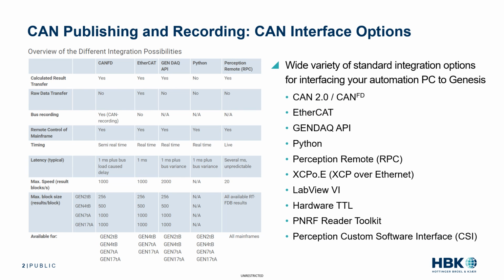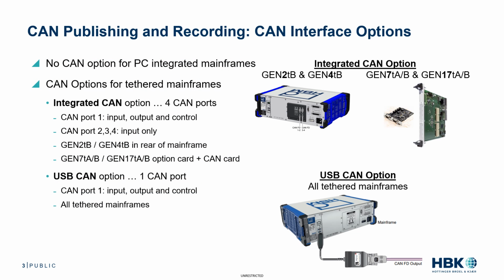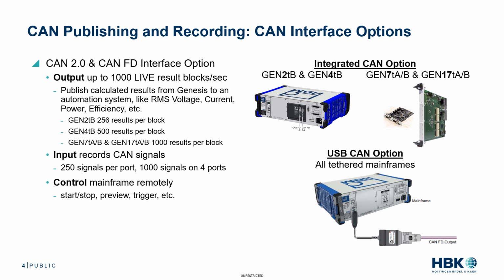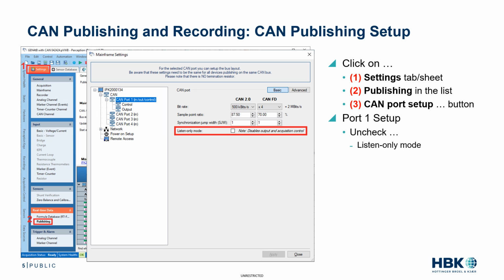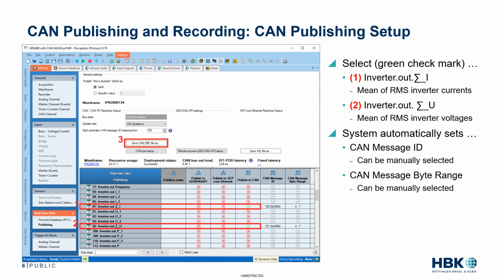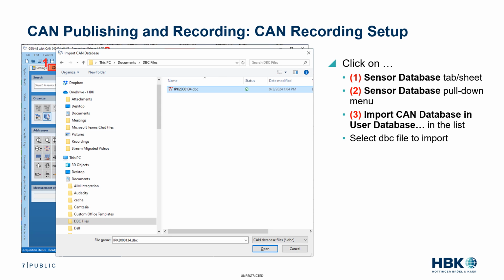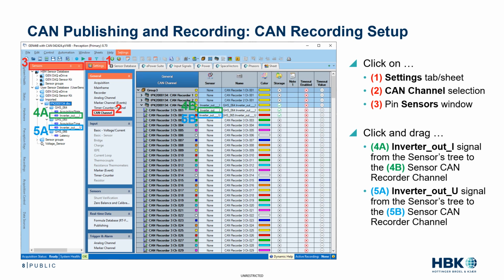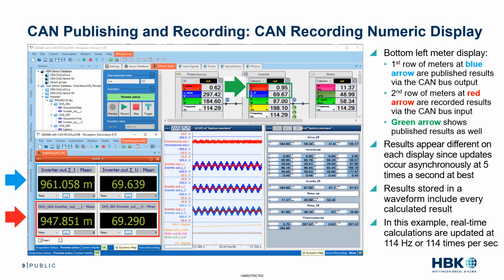How to Setup HBK Genesis HighSpeed CAN Publishing and CAN Recording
How to setup CAN publishing and CAN recording using a Genesis Power Analyzer plus an overview on the Genesis interfacing options and the varieties of Genesis CAN options.